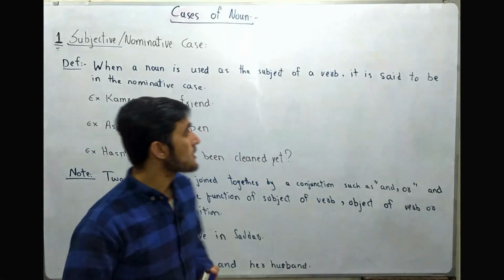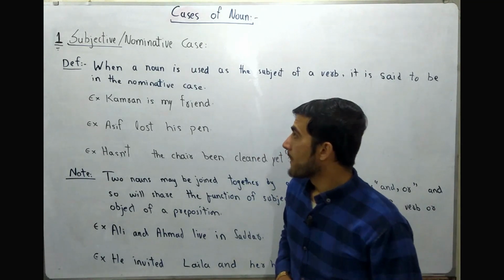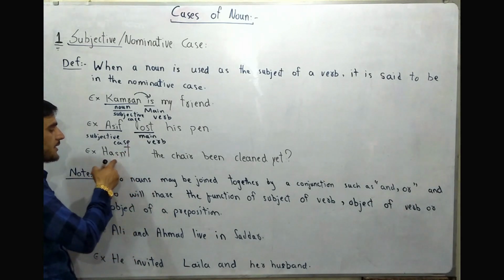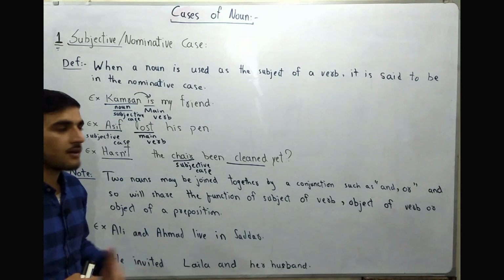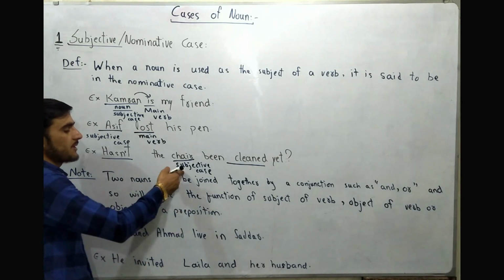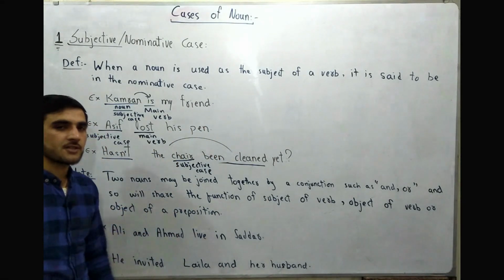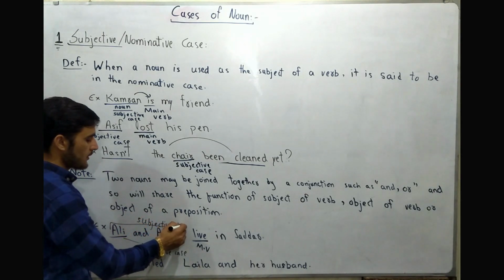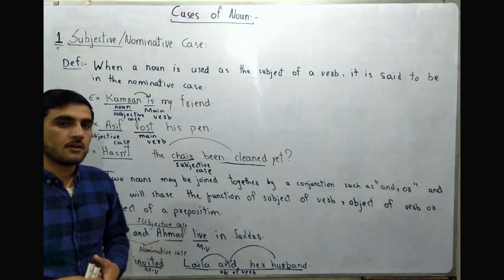Subjective Case/Nominative Case| Cases of Noun |English Grammar| with Tahir Afridi|03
This video is all about Subjective or Nominative case of Noun. It's explained with examples in a very brief and simple way.